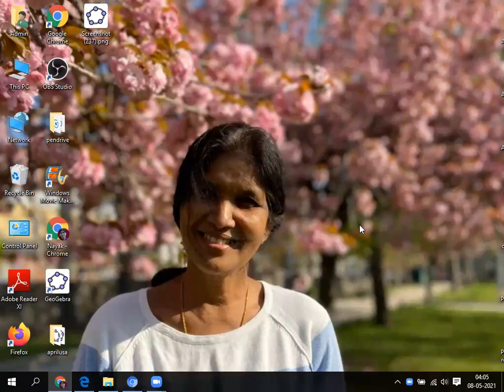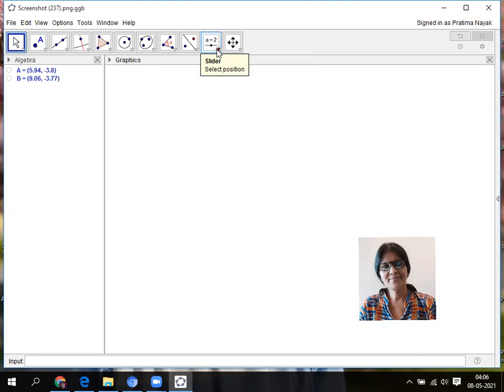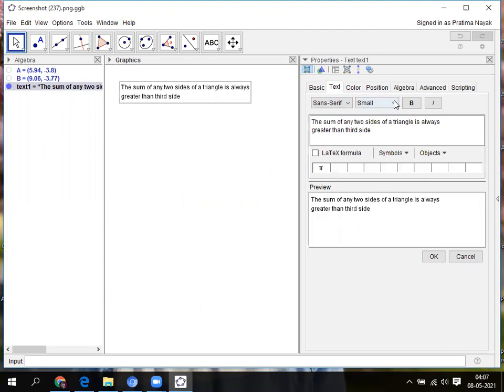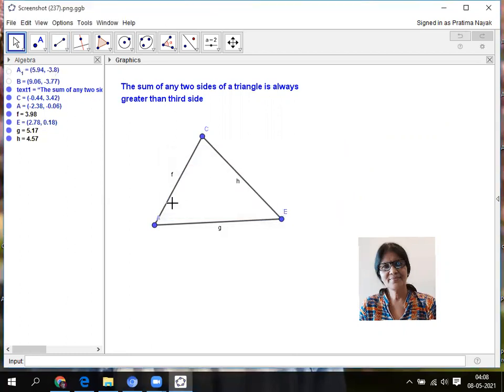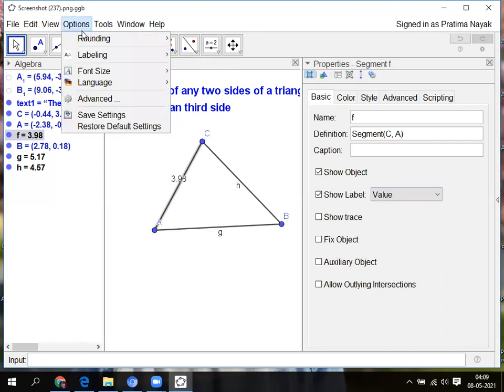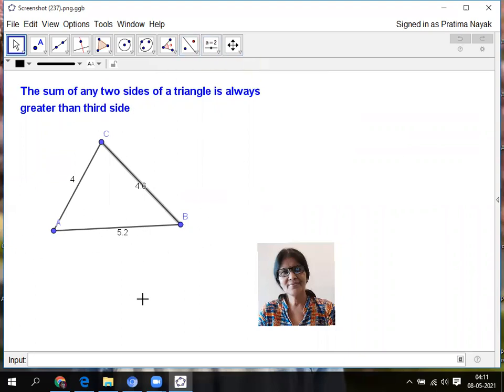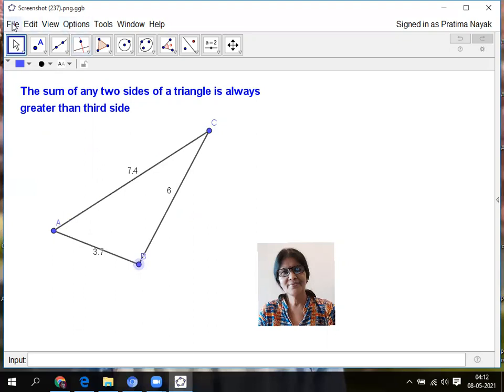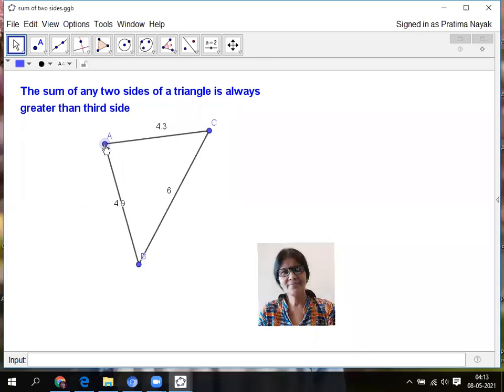HOW TO USE TEACHING AID FOR TEACHING MATHS ONLINE GEOGEBRA TUTORIAL 7 | SUM OF TWO SIDES OF TRIANGLE